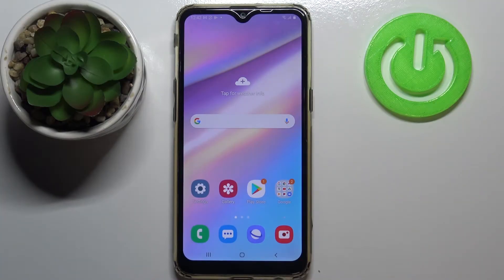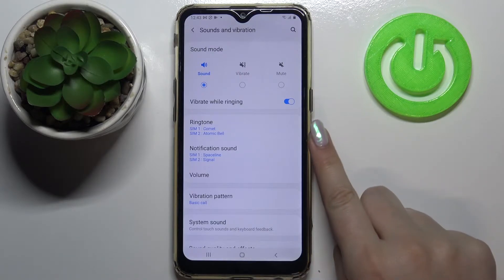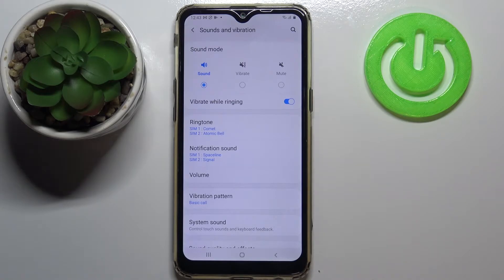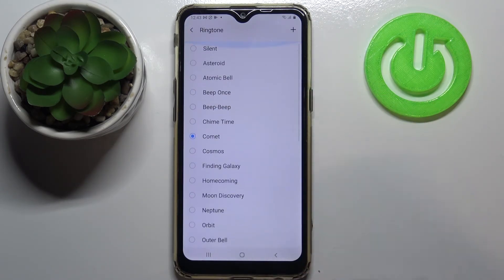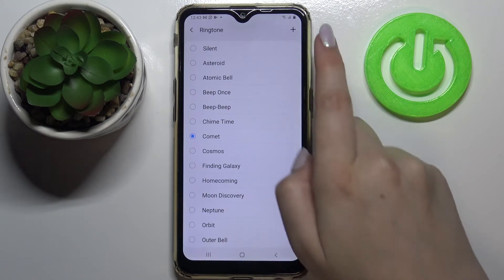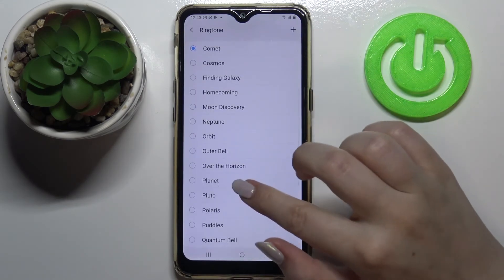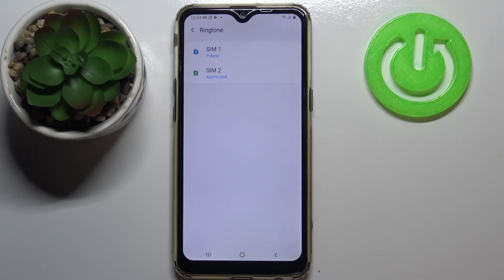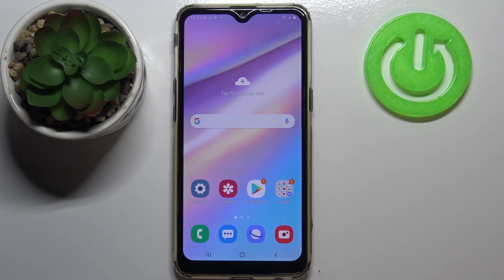How to Change Ringtone in SAMSUNG Galaxy A10s – List of Tones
Are you looking for a solution to switch the current ringtone in SAMSUNG Galaxy A10s? Wondering how to set the favorite tone for the SAMSUNG Galaxy A10s ringtone? Come along with the attached video guide, where we teach you how to successfully set up the most liked ringtone in SAMSUNG Galaxy A10s. If you wish to open the full list of available ringtones in your Samsung device, stay with us and with our little help learning how to choose the most liked tune on the call, text, notification, alert, or any system sound in SAMSUNG Galaxy A10s. Let’s follow the instructions and change the ringtone in SAMSUNG Galaxy A10s. Visit our HardReset.info YT channel and get many useful tricks for SAMSUNG Galaxy A10s.

How to change ringtone in SAMSUNG Galaxy A10s? What are all ringtones for SAMSUNG Galaxy A10s? Where can I find Ringtones in SAMSUNG Galaxy A10s? How to add ringtone in SAMSUNG Galaxy A10s? Where ringtone list is located in SAMSUNG Galaxy A10s? How to set ringtone in SAMSUNG Galaxy A10s? How to switch ringtone in SAMSUNG Galaxy A10s?